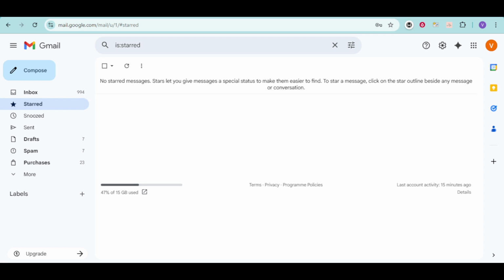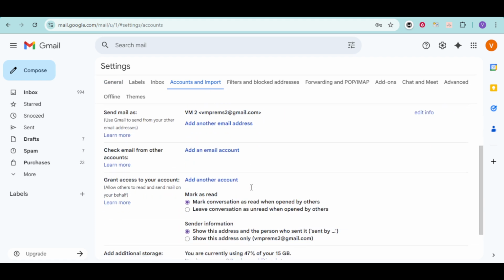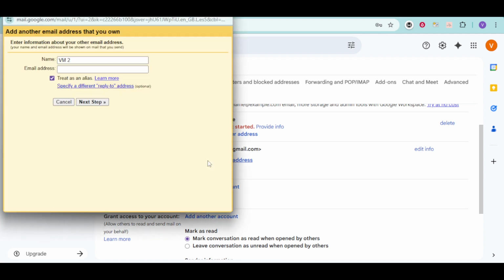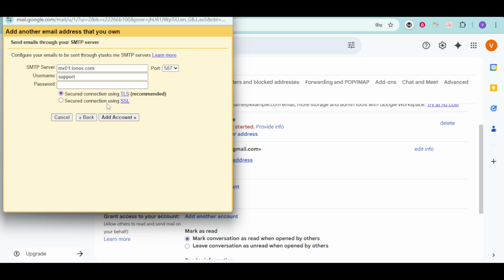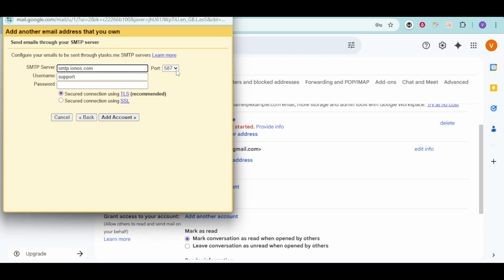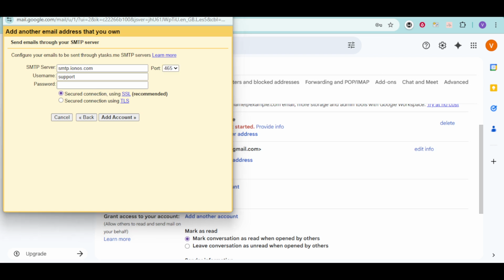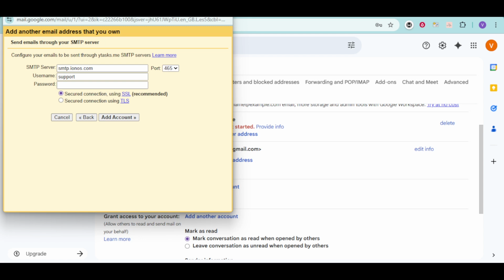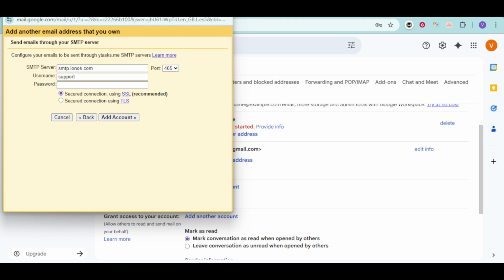How to Link Ionos Email to Mail App (Link Quickly)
In this informative tutorial, we will guide you through the process of linking your Ionos email account to your preferred mail application. Whether you're using Outlook, Apple Mail, or another service, this professional step-by-step guide will ensure seamless integration of your email services with ease.

By the end of this video, you'll have a clear understanding of the necessary settings and configurations to successfully connect your Ionos email to your mail app. Watch till the end to enhance your email management experience and streamline your communications.